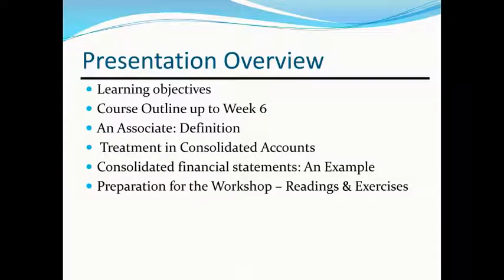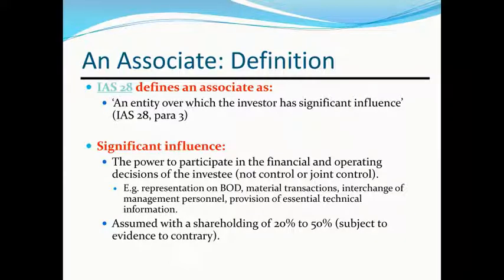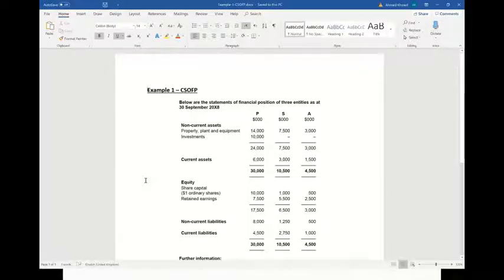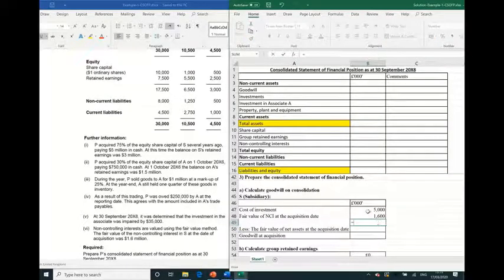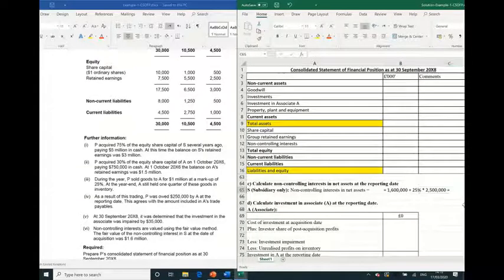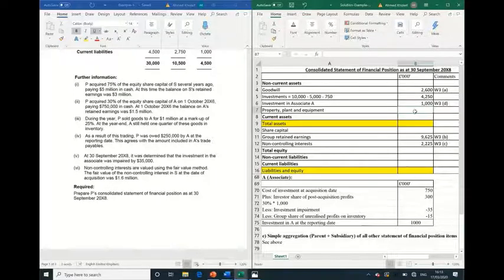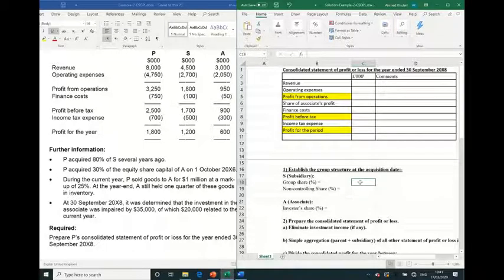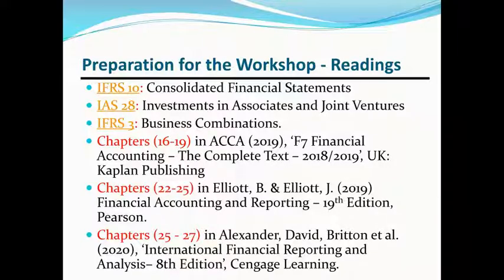Consolidated financial statements (a single subsidiary and an associate)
A full lecture on ‘Consolidated financial statements (a single subsidiary and an associate)’